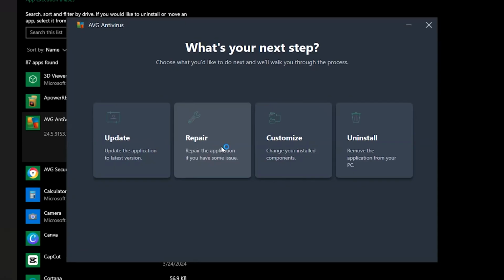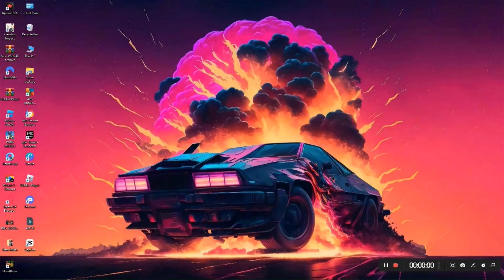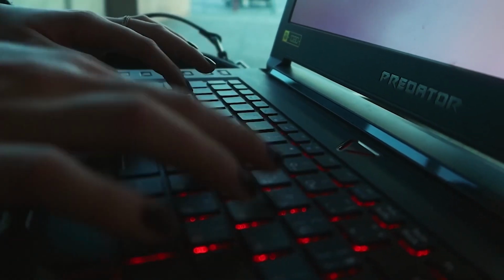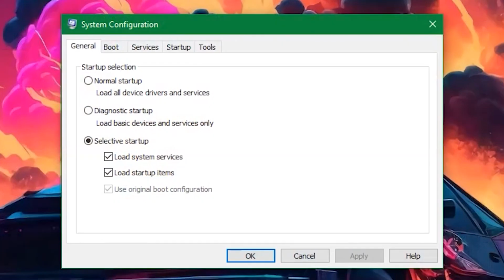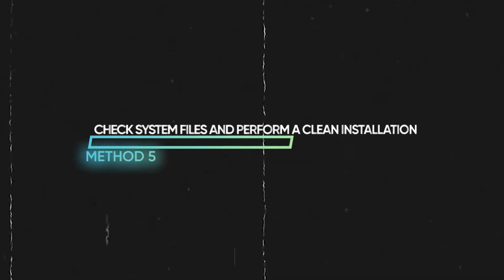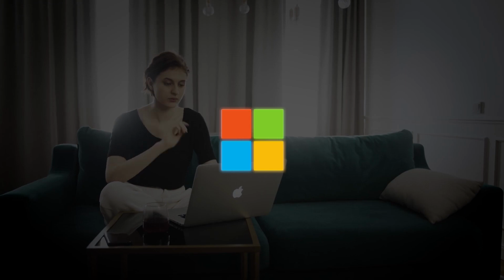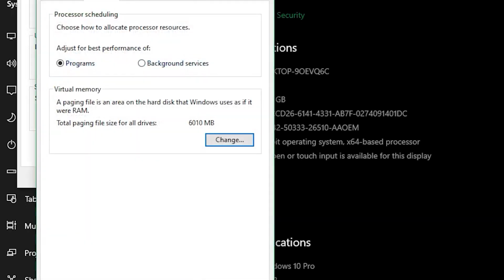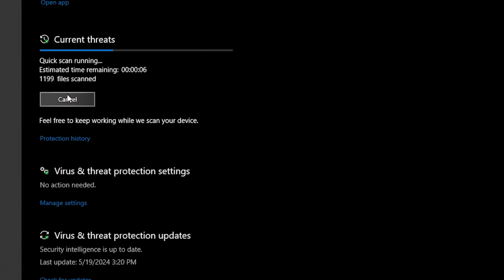How to Fix Windows Apps Not Opening, Crashing, Troubleshoot Windows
Are you facing issues with Windows apps not opening or crashing unexpectedly? In this video, we will guide you through effective troubleshooting steps to resolve these common problems. Whether you're dealing with a stubborn app that won't launch or crashes that disrupt your workflow, we've got you covered!

Learn how to:
- Diagnose the root cause of app issues
- Use built-in Windows tools for troubleshooting
- Update or reinstall problematic applications
- Clear cache and reset app settings
- Perform system scans to fix errors

Don't let app malfunctions slow you down! Follow our step-by-step instructions to get your Windows apps running smoothly again.